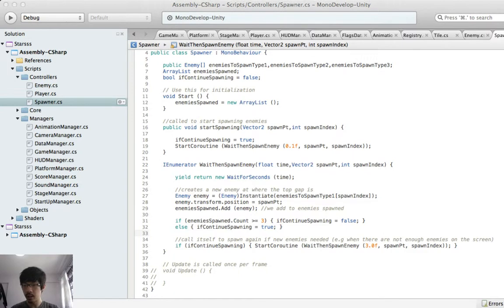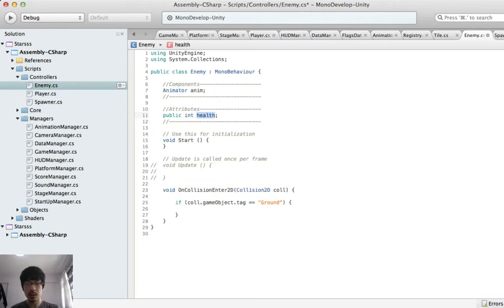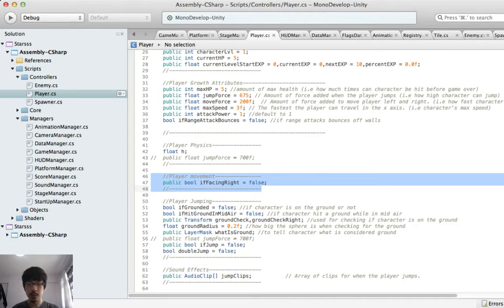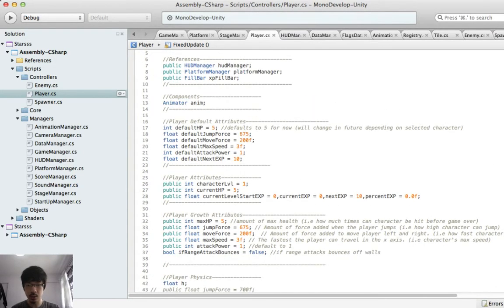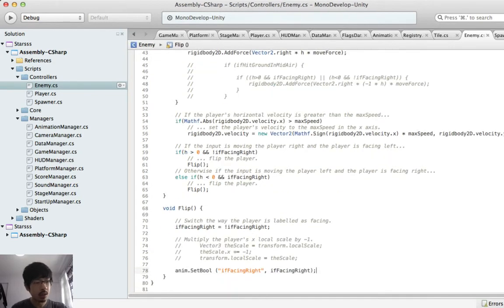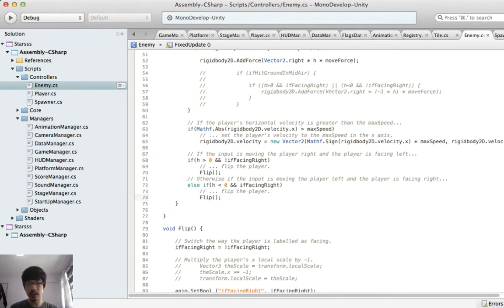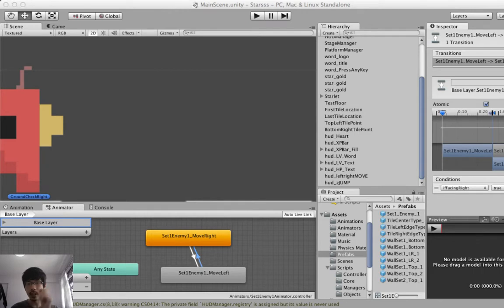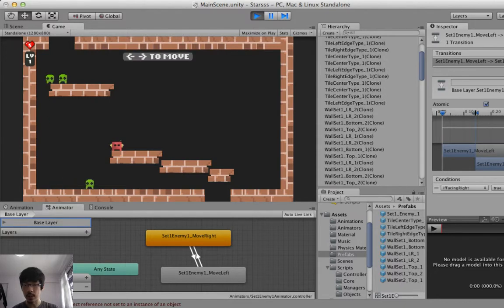Starsss - Enemy Design & Spawning IV